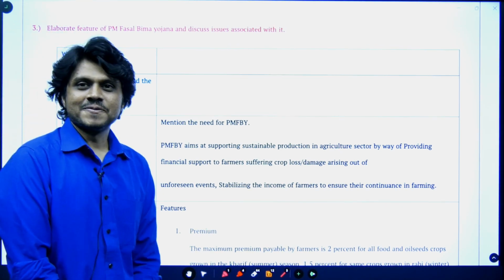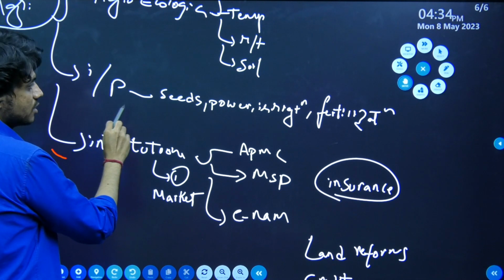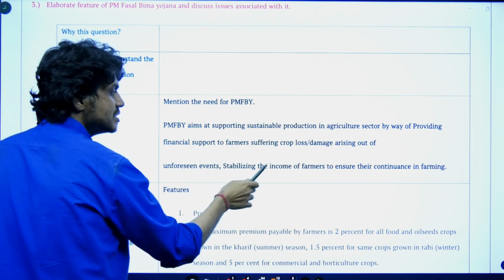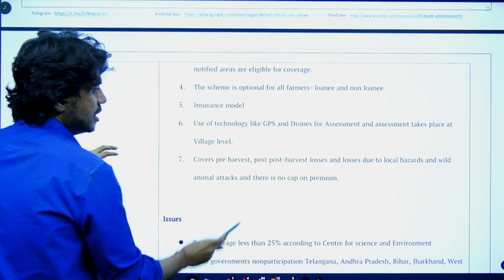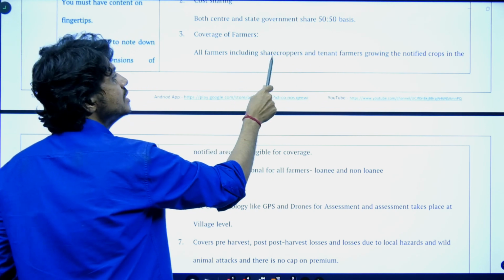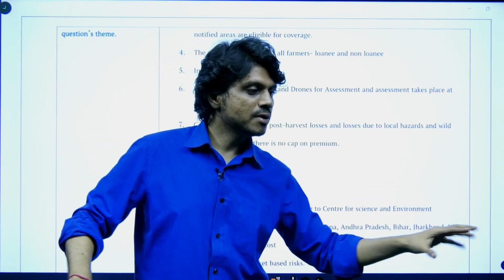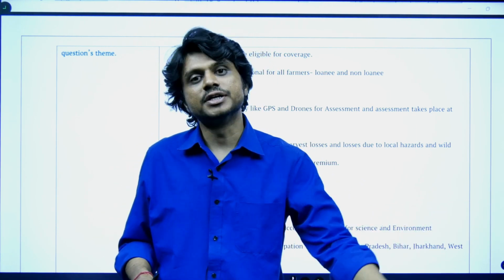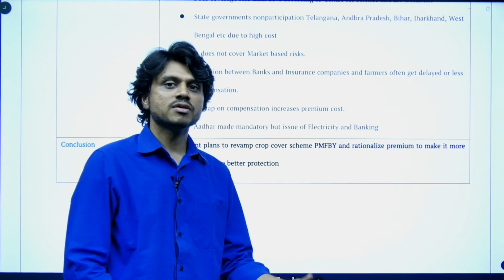APPSC Target Top 10 --- Test-2-Mains Model Answers Explanation- by Ateeq sir--Que 3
Q. Elaborate feature of PM Fasal Bima yojana and discuss issues associated with it.

7.) MISSION YODHAN - DAY 7

10.) MISSION YODHAN - DAY 10